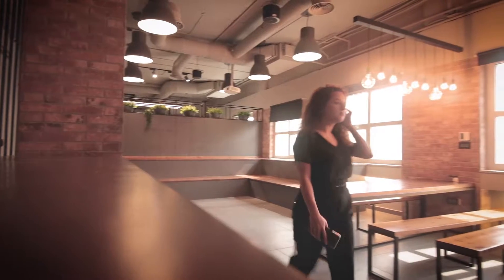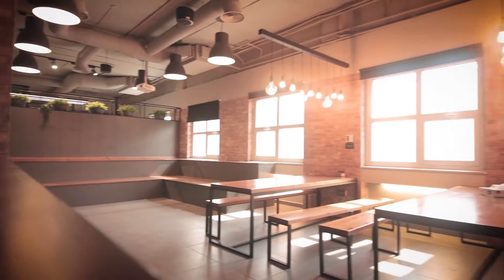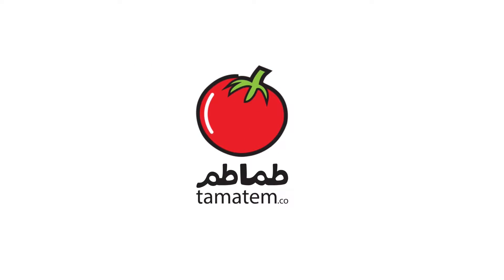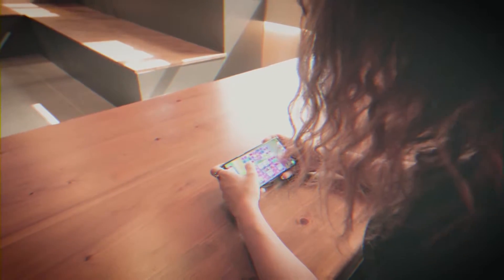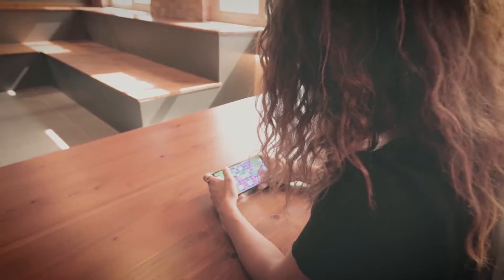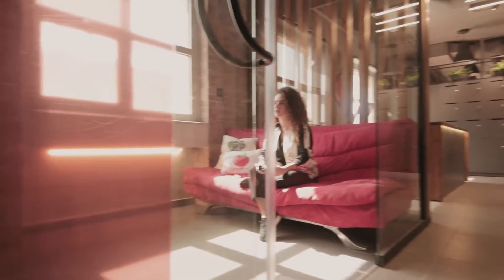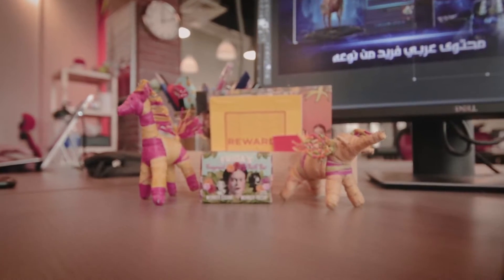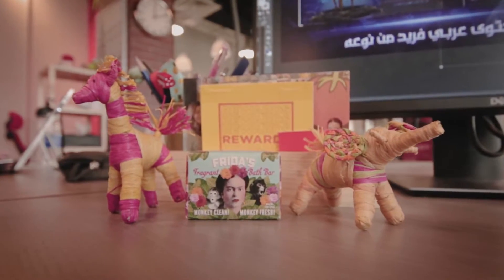Meet Salma Shawish - UI/UX Specialist at Tamatem Games 🍅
Salma is our UI/UX Specialist here at Tamatem. She searches high and low to find out what our users respond to the most and then implements her findings in her designs.

Salma always aims to present our games in a way that is attractive and clear for our users.